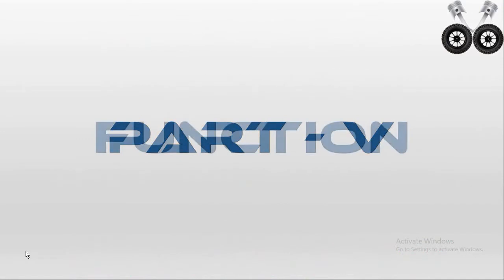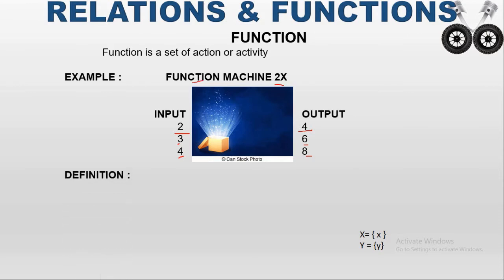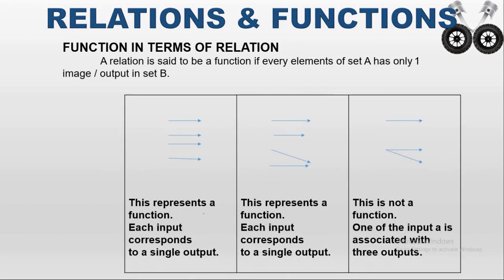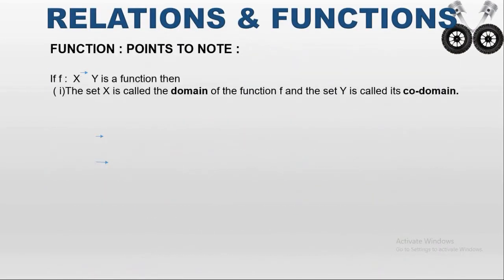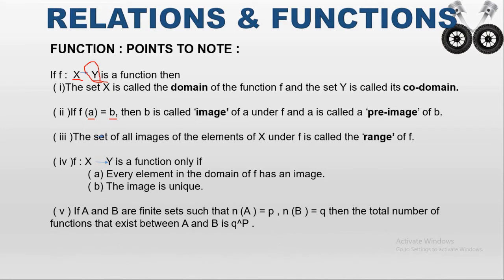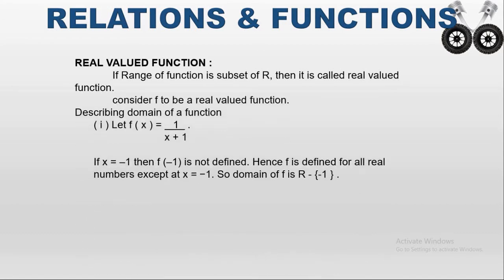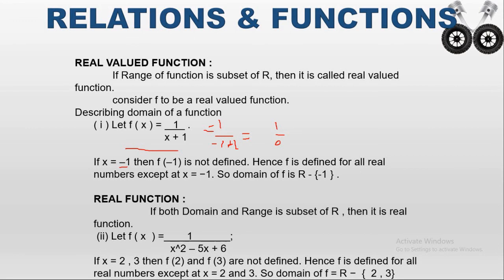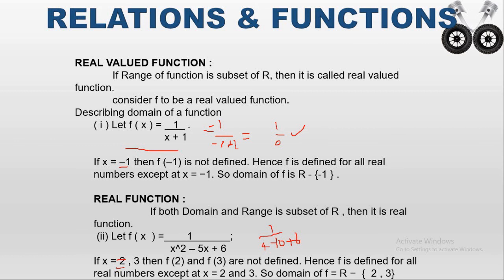Tamil Nadu State board Mathematics - Class 10 Chapter 1 - Part 5 - Introduction of Function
Briefing about Introduction of Function in Chapter 1, Part 5 for Class 10th mathematics.